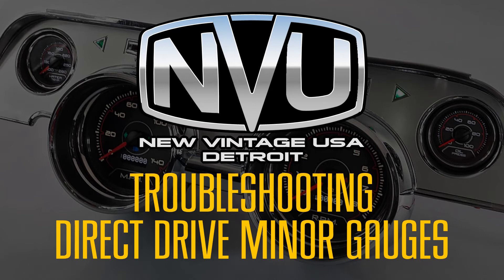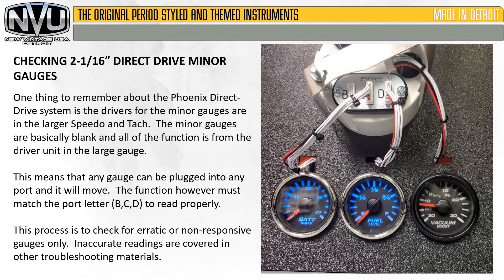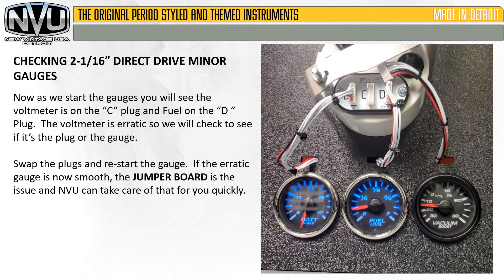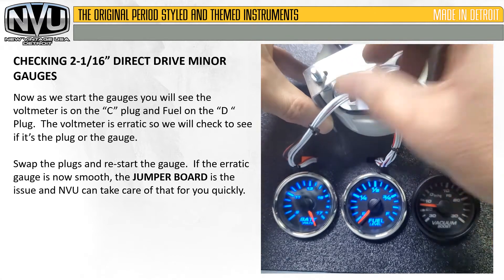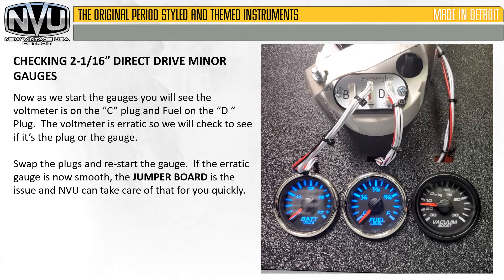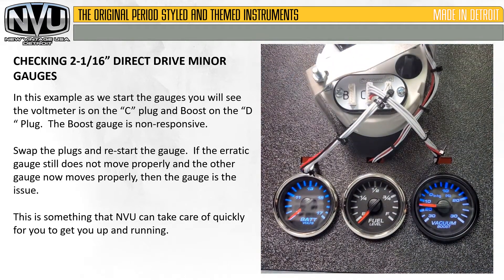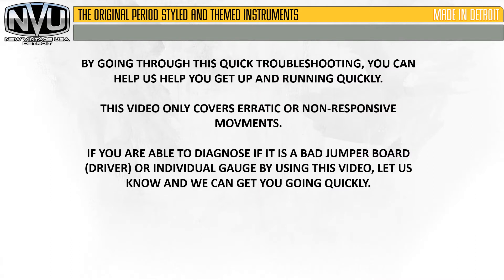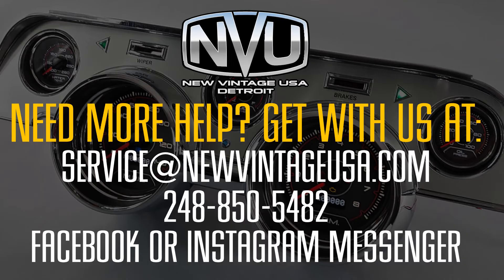NEW VINTAGE USA NVU DIRECT DRIVE MINOR GAUGE TROUBLESHOOTING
Easy way to troubleshoot erratic stepper motor and Direct Drive gauges.